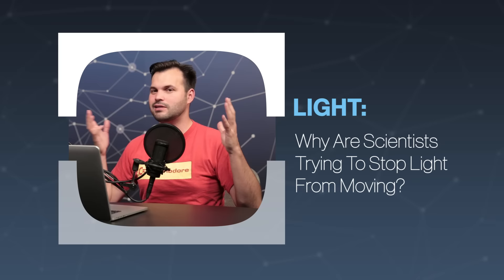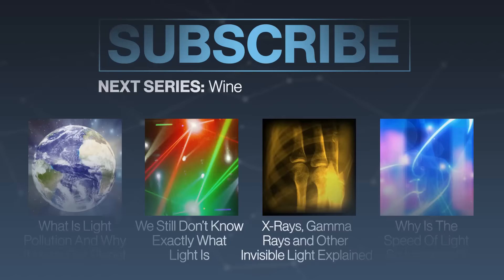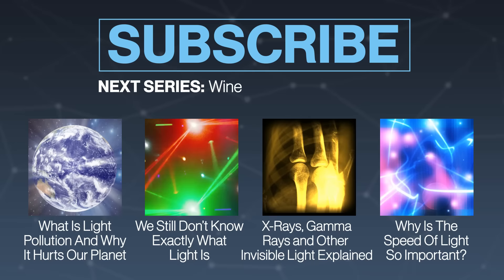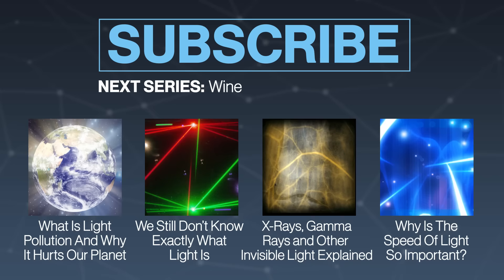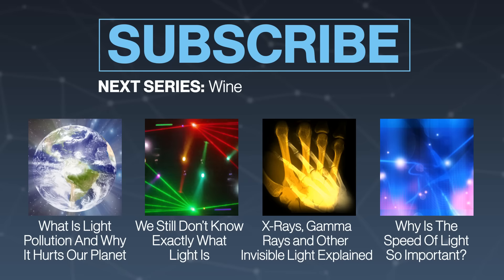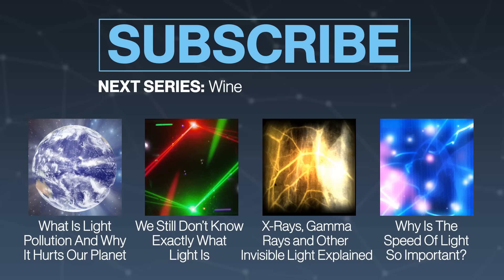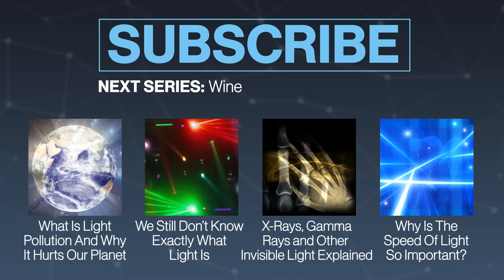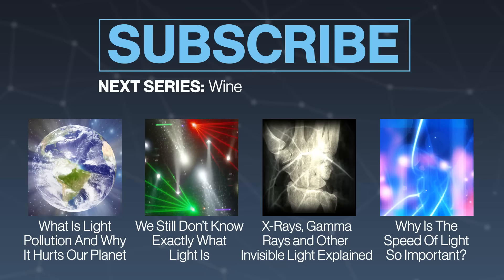Why Are Scientists Trying To Stop Light From Moving?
Recently, researchers kept light still for 16 seconds using cold atoms. What could this mean for future technology?

"Sometime very soon, combat aircraft may be zapping threats out of the sky with laser weapons. 'I believe we'll have a directed energy pod we can put on a fighter plane very soon,' Air Force General Hawk Carlisle said at this week’s Air Force Association Air & Space conference in a presentation on what he called Fifth-Generation Warfare."

“Light is at once both obvious and mysterious. We are bathed in yellow warmth every day and stave off the darkness with incandescent and fluorescent bulbs."

“'Two years ago we slowed it down to 38 miles an hour; now we've been able to park it then bring it back up to full speed.’ Lene Hau isn't talking about a used motorbike, but about light – that ethereal, life-sustaining stuff that normally travels 93 million miles from the sun in about eight minutes."

“Some dying stars smolder into darkness while others quickly shed their coat of hot gases. But some go out with a bang, propelling their remains through the cosmos at more than 99.9997 percent of the speed of light--the maximum speed limit in the universe."